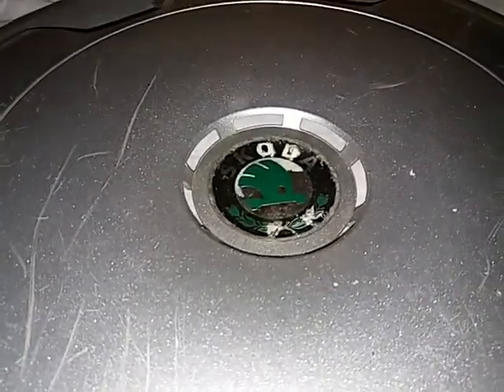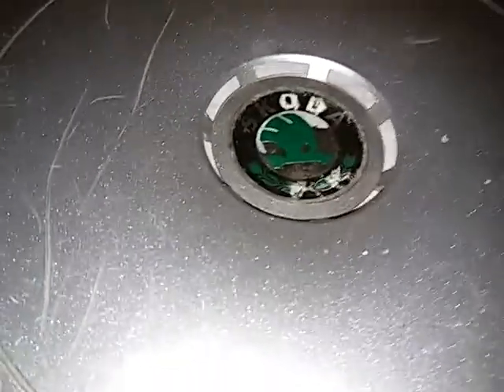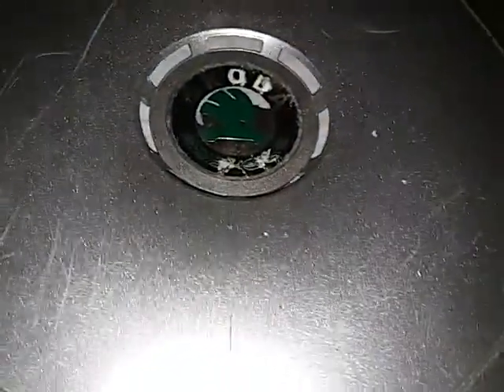Škoda fabia Hubcap (found by dad)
My second one so I am happy to trade this. It's very clean so probably from rear wheel. Made in 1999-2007. Also my perants parents are re-thinking about getting rid of my hubcaps so that's good. A live stream I'm doing after this vid has uploaded.